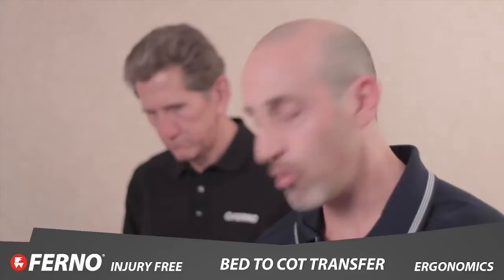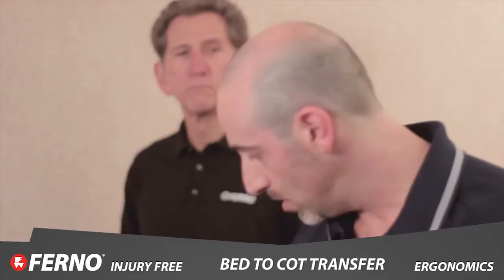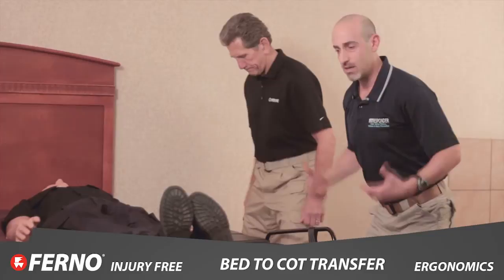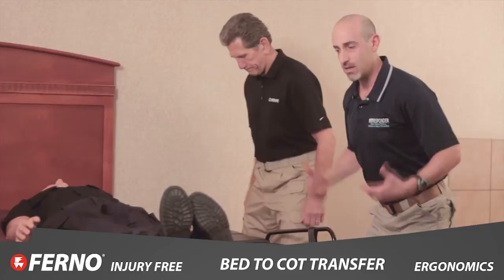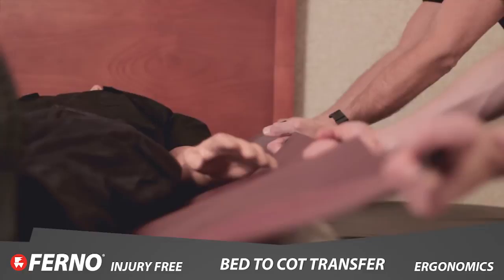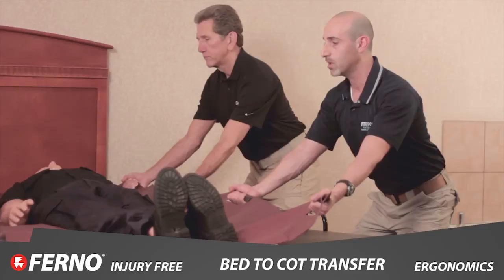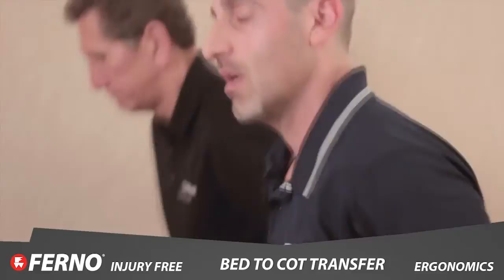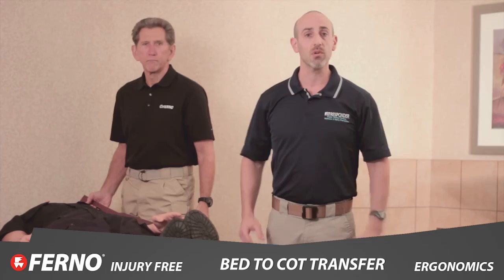Ferno - Injury Free - Bed to Cot